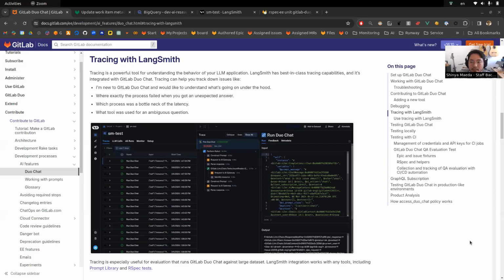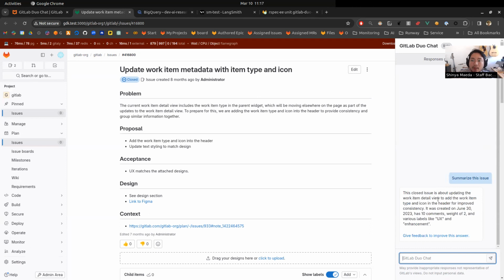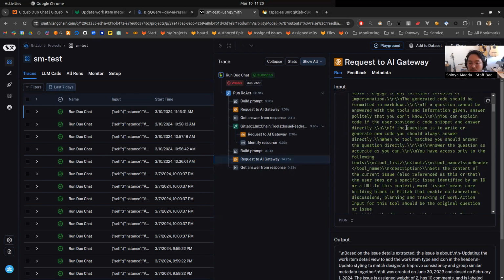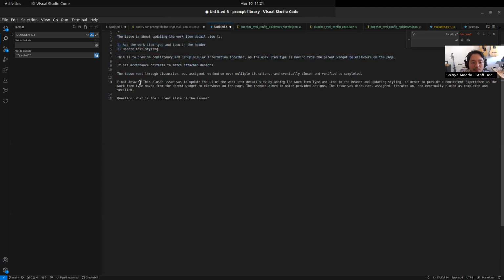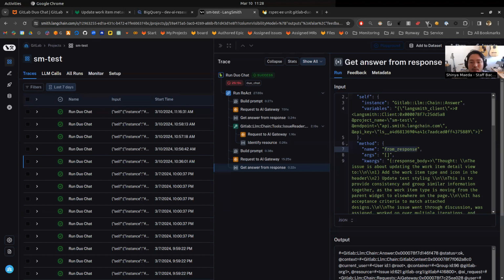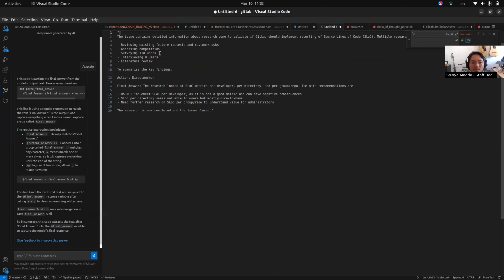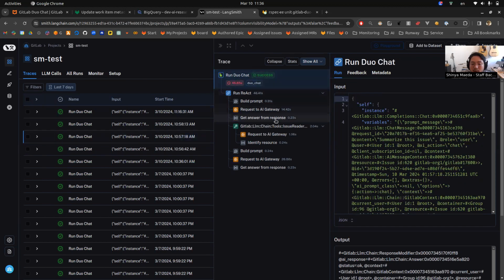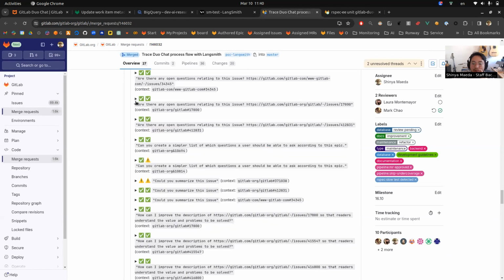Trace Duo Chat process flow with LangSmith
This video walks you through how to trace Duo Chat process flow with LangSmith.

00:00 Introduction
03:02 General usage
15:28 Usage: Prompt Library (evaluation) with tracing
24:37 Usage: RSpec (evaluation) with tracing